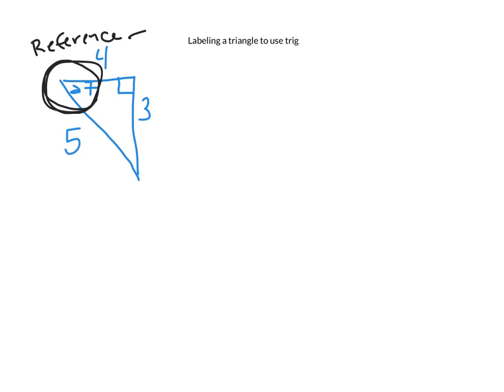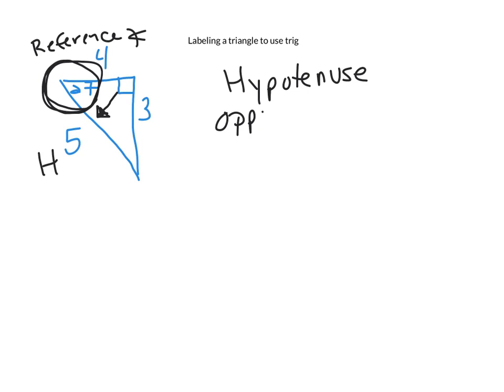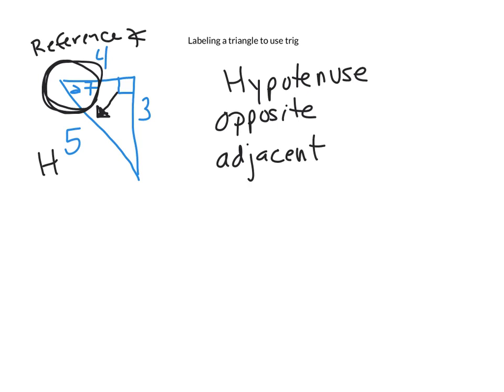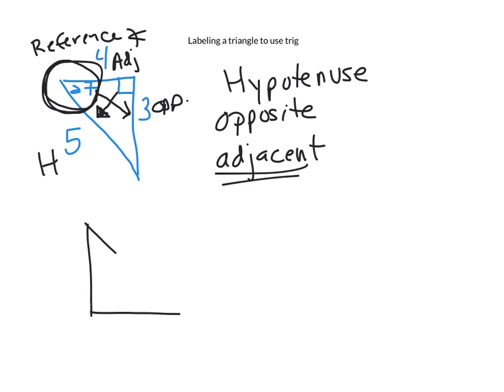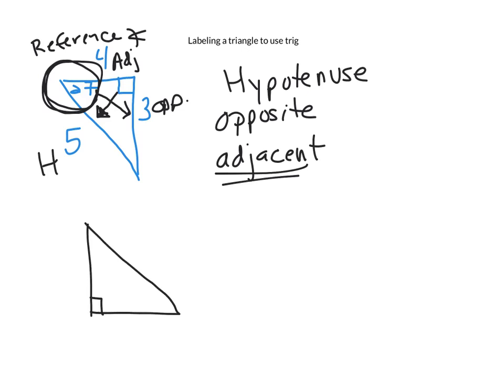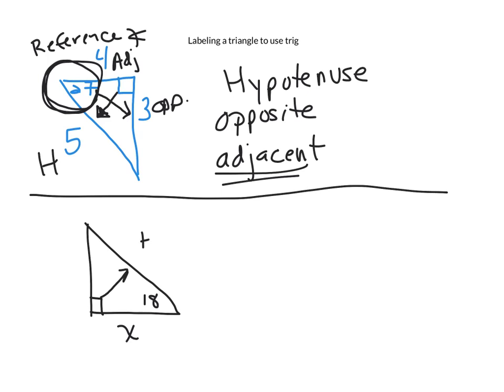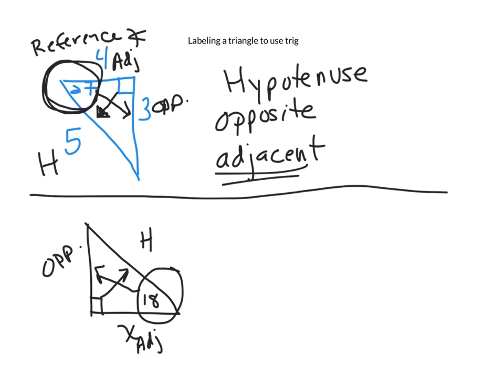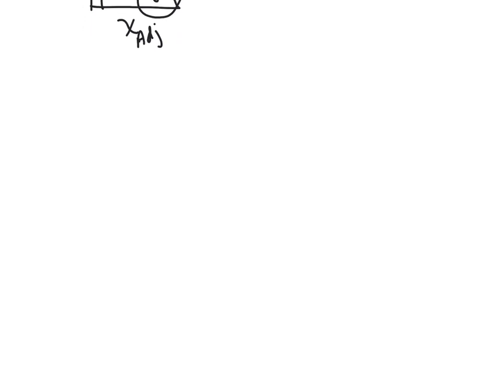Labeling a triangle to use trig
Intro to right triangle trig:  labeling the sides